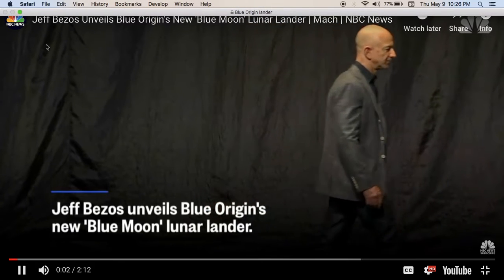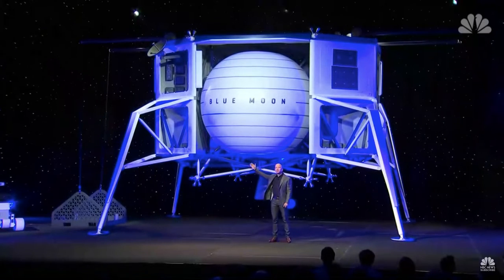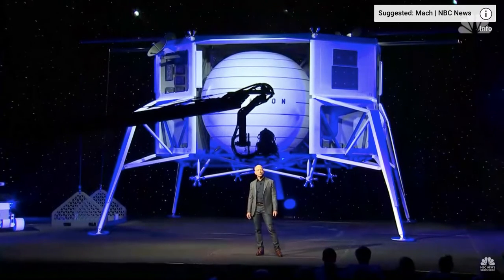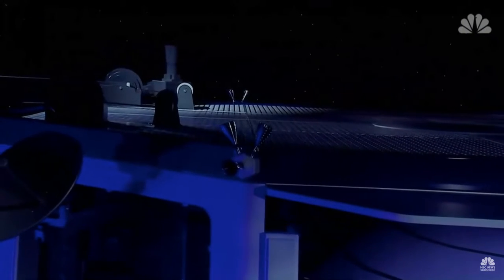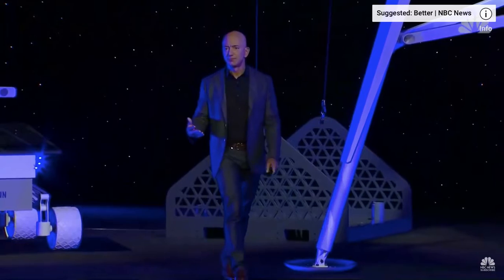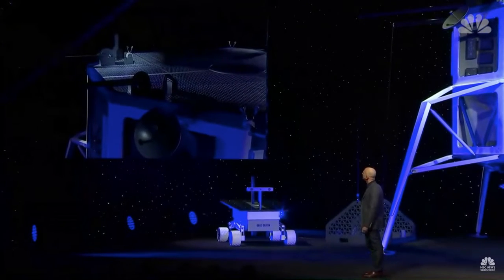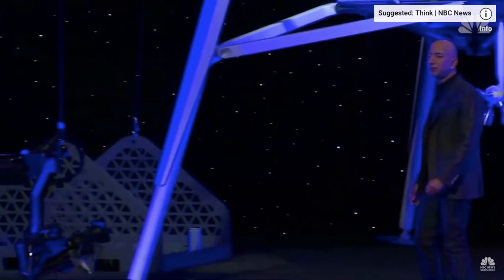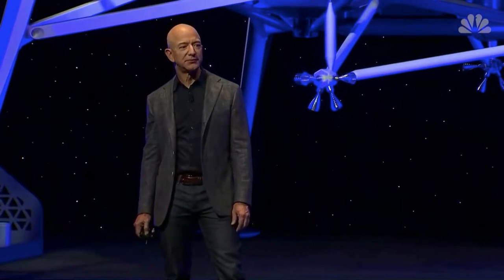Smokin and Blue Mirrors will never go to the moon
Seems like a Steve Jobs presentation.Total bullshit.